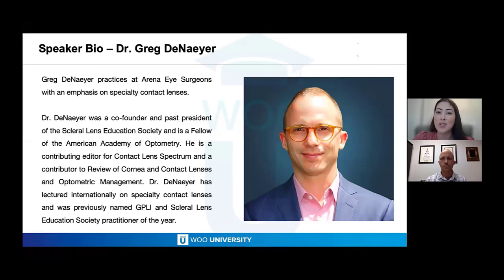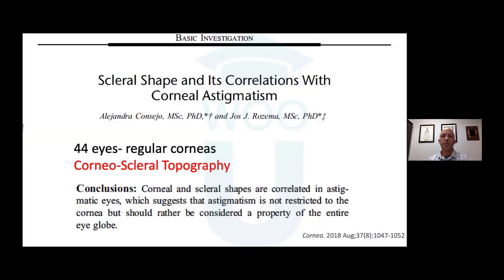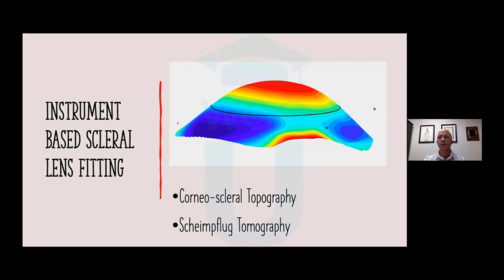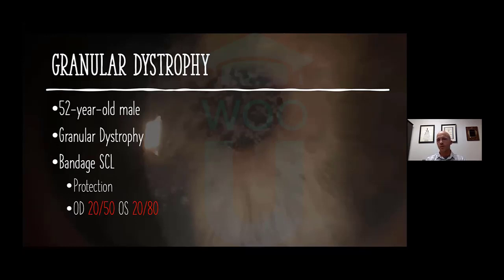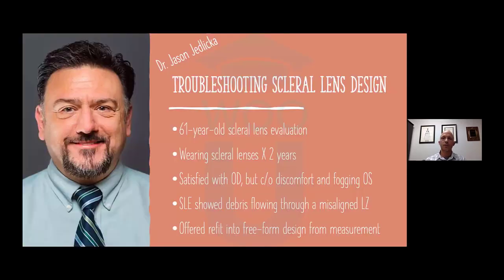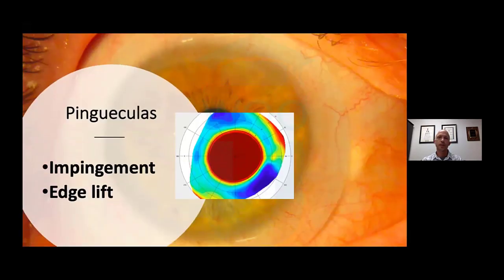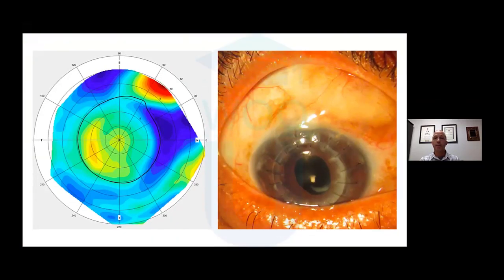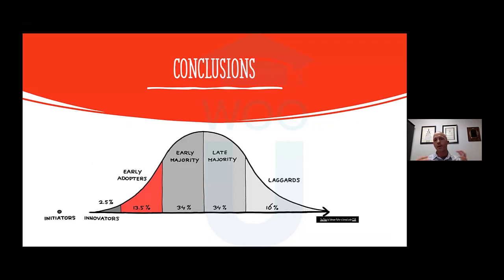Advanced Scleral Lens Designs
This course will summarize the latest technology used for scleral lens design. A discussion on using instrumentation, including the latest advancements, to improve scleral lens outcomes will be reviewed.